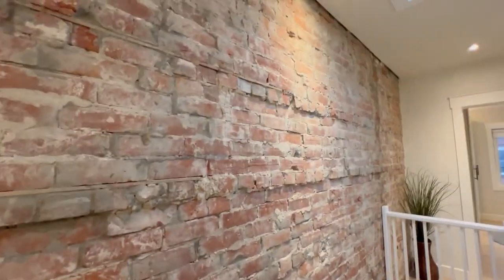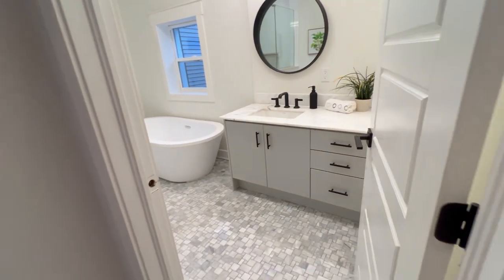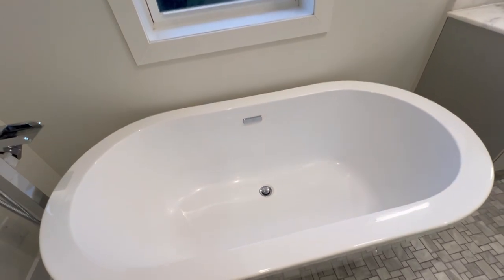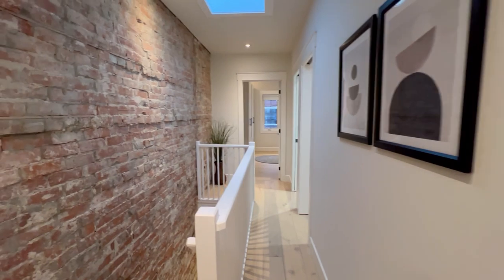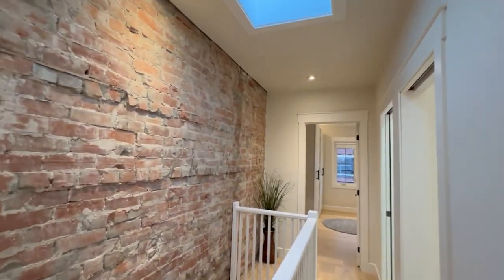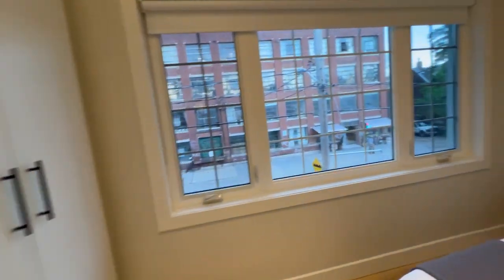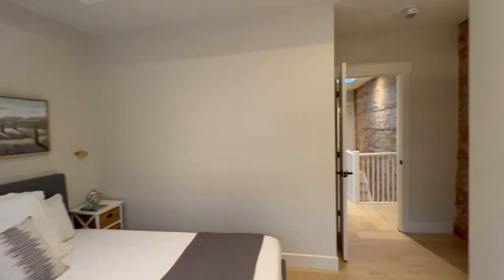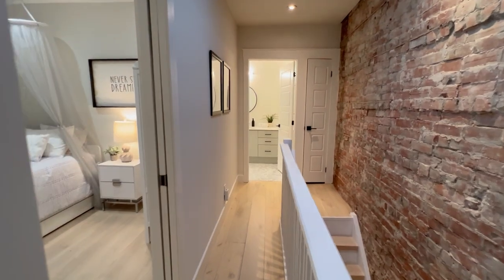Take a tour of the listing - 244 Sorauren Avenue - 2nd Floor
244 Sorauren Avenue | West Toronto - Parkdale , Toronto Real Estate For Sale

Live In the heart of the BEST 'hood. This is prime Roncesvalles Village!

Prime Roncesvalles!

• Gorgeous, open concept, full gut renovation - 3 bedroom, 2 full baths, with separate entrance to fully finished basement.
• Just steps to Sorauren Park & Fern PS. Live In the ♥️ heart ♥️ of the BEST ‘hood.

Julie Kinnear, Jay Banks, Holly Chandler, Brenda Kinnear - Sales Representatives